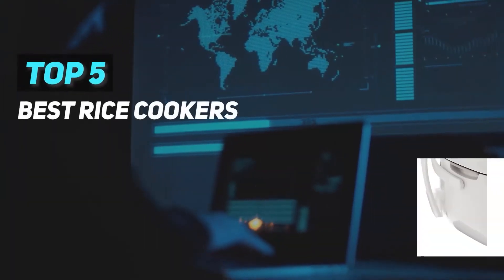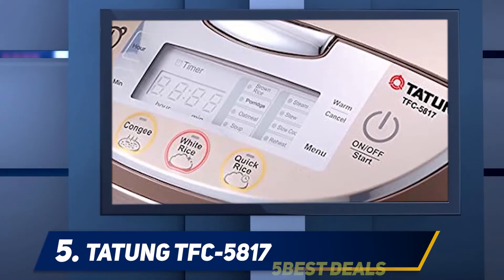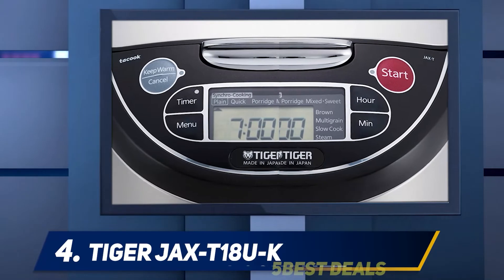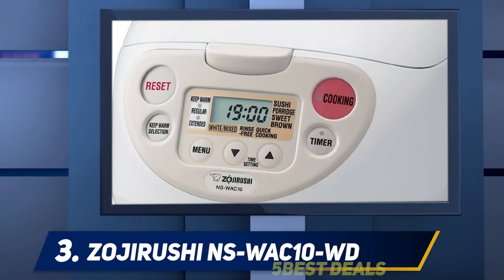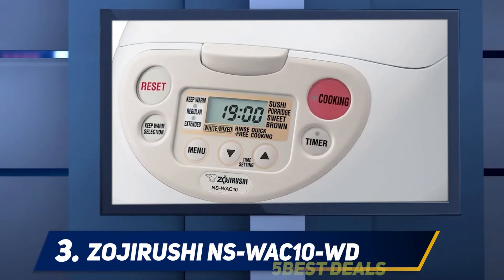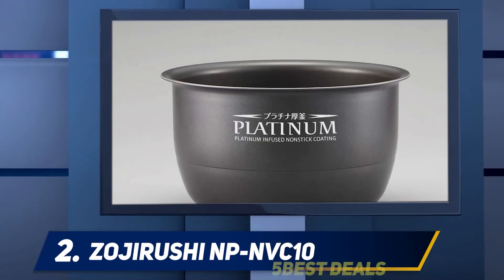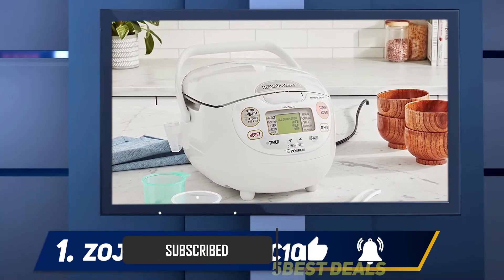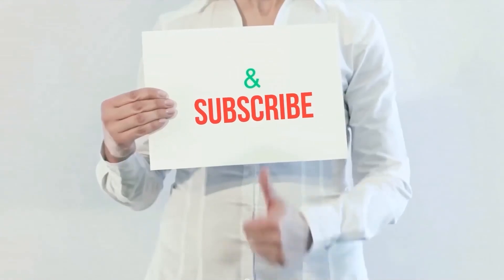✅ Best Rice Cookers 2023 - Top 5 BestRice Cookers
Here is the Updated Prices of the Best Rice Cookers in 2023!

Things that we mentioned in this video:
1. Zojirushi NS-ZCC10 - B00007J5U7
2. Zojirushi NP-NVC10 - B009QYC60S
3. Zojirushi NS-WAC10-WD - B00ISPBXDM
4. Tiger JAX-T18U-K - B00I16CMXI
5. Tatung TFC-5817 - B01DGW8H9O